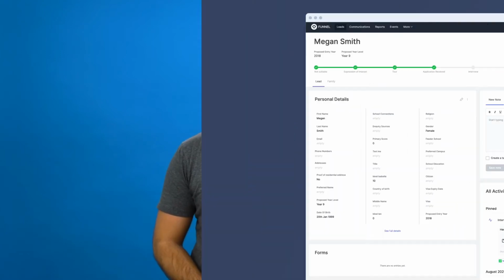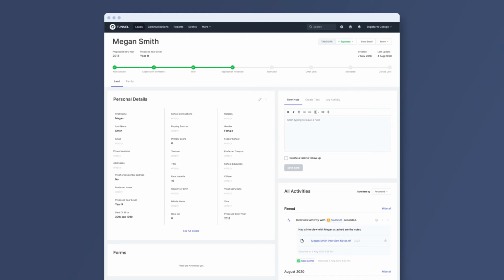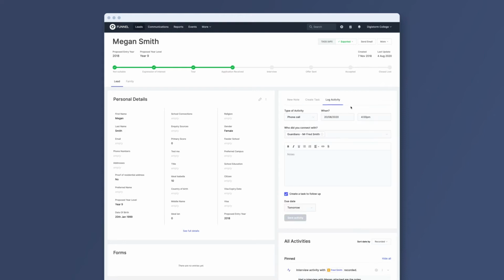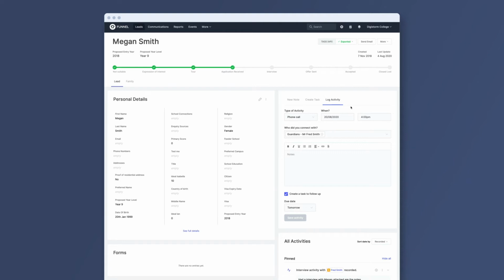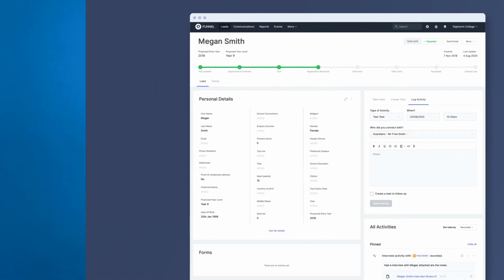Activity Types | Digistorm Funnel School CRM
Feature Spotlight ⚡️ Activity Types
Today, Ben is running through how to use 'activity types' to keep more accurate records and get even more out of your reporting!